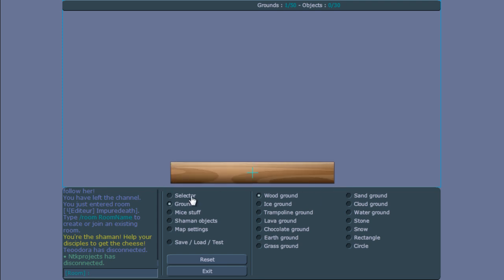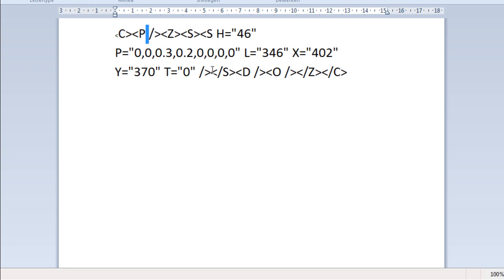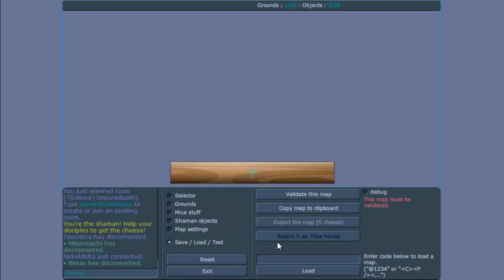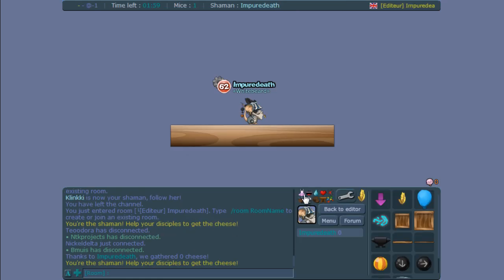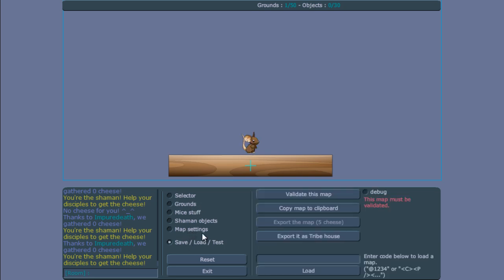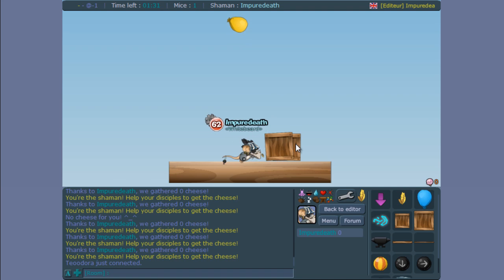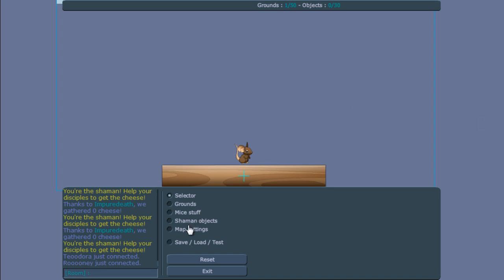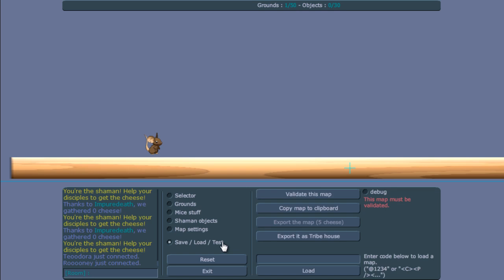Transformice MapEditor Tutorial S2E16: Vertical Scrolling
Recently vertical scrolling was added to Transformice, I kept myself from making a tutorial because it was broken. But even though at the time I made this tutorial some things were still broken I made the tutorial so you guys know how to set it up for yourself.